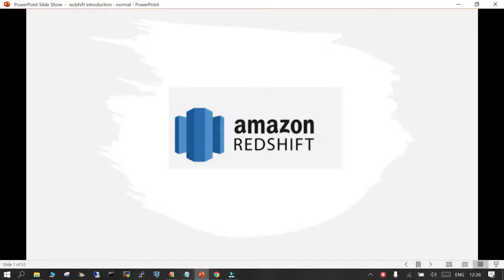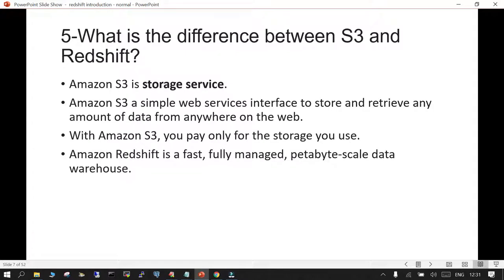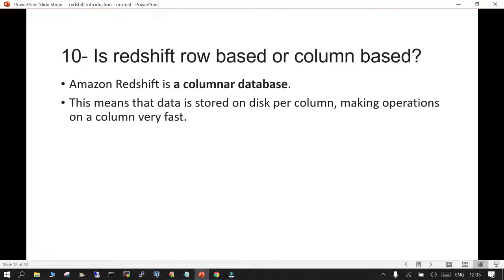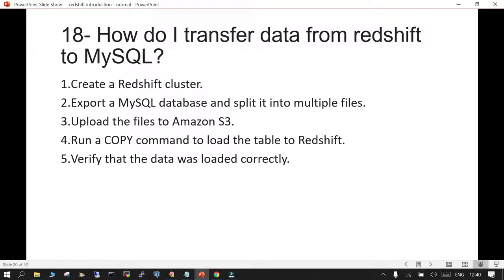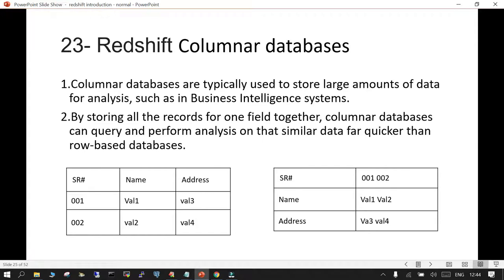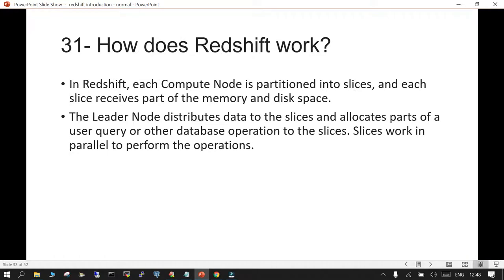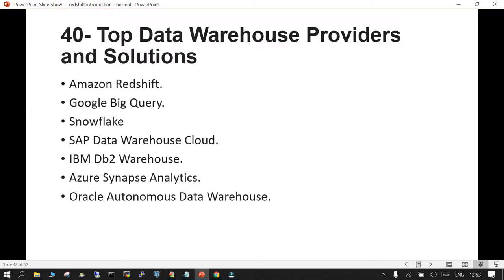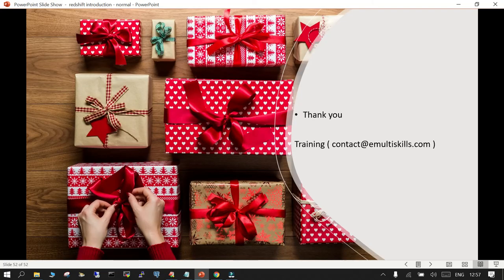AMAZON Redshift : Top 50 redshift questions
0:00 Introduction
0:09 What is Amazon Redshift
3:15 Is Amazon Redshift the same as AWS?
5:19 How do you query redshift?
5:41 Is Amazon Redshift a database?
6:32 Is Amazon Redshift a columnar database?
7:41 Is redshift a database or data warehouse?
9:47 Can redshift connect to S3?
10:55 Is redshift A OLAP?
11:27 What is AWS Glue and redshift?
12:03 What is AWS Glue ETL?
12:44 Is Redshift same as MySQL?
13:57 Is Redshift same as Postgres?
14:53 Where does AWS redshift store data?
15:51 Is redshift OLAP or OLTP?
16:37 How is Redshift data stored?
17:07 Redshift Columnar databases
17:53 What is AWS Aurora vs redshift?
20:43 Does redshift use Hadoop?
21:09 Is redshift a data lake?
21:58 How does Redshift work?
22:35 Is redshift built on Postgres?
24:04 How many nodes can redshift have?
24:50 When should we use redshift?
25:30 Is redshift for big data?
26:42 Is redshift better than snowflake?
28:10 Comparison big 3
28:55 Is Redshift similar to BigQuery?
29:14 Can redshift be used for OLTP?
29:32 Does redshift use primary keys?
29:49 Is Big Query faster than Redshift?
30:01 What is Snowflake not good for?